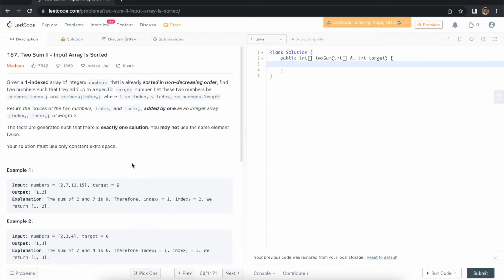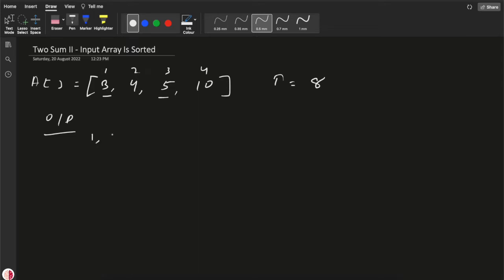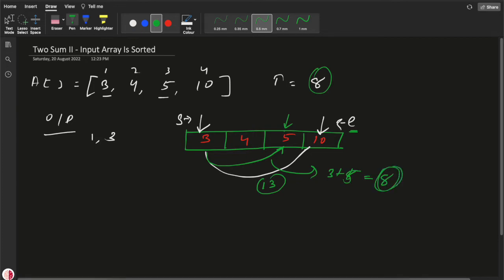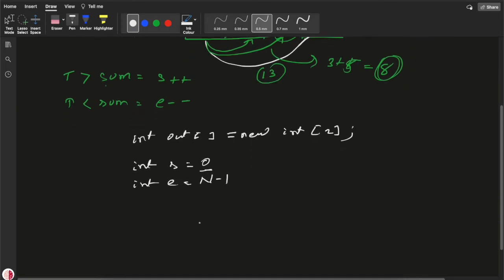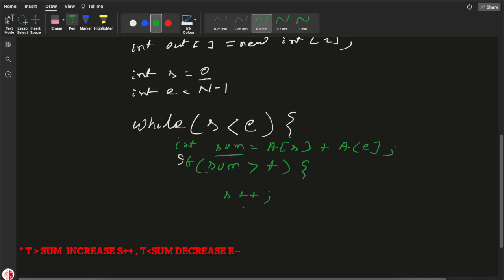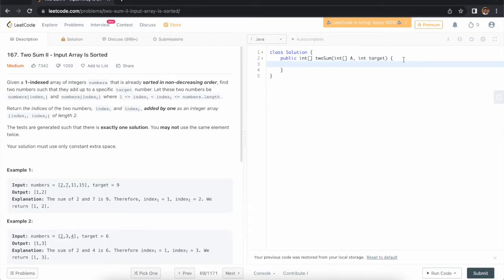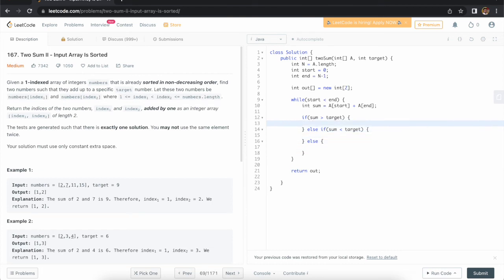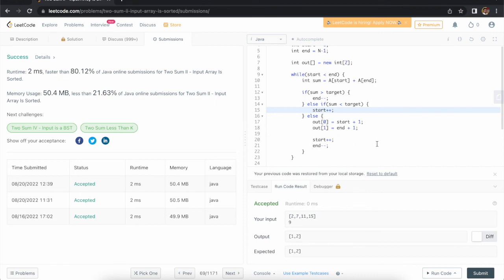Two Sum II | Problem Solving | LeetCode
Two Sum II